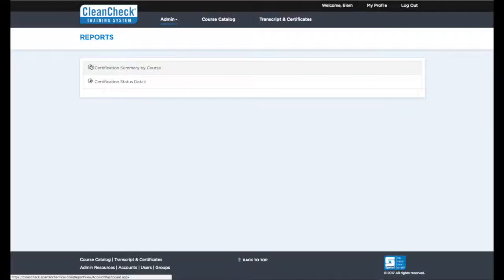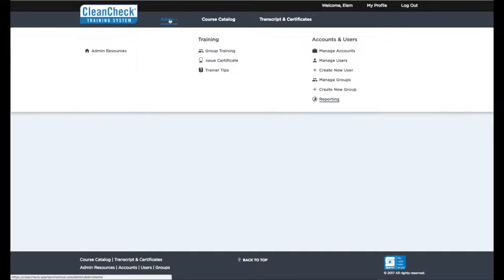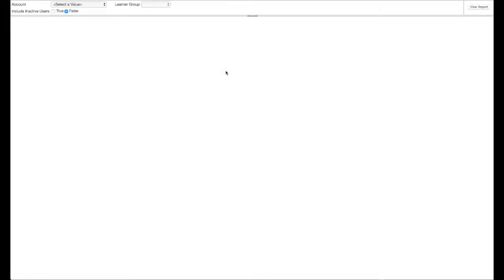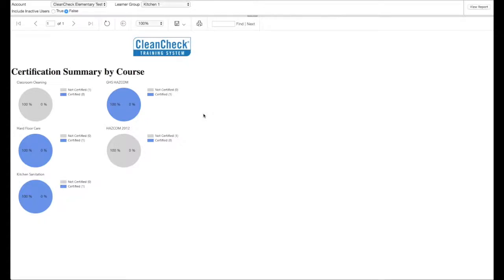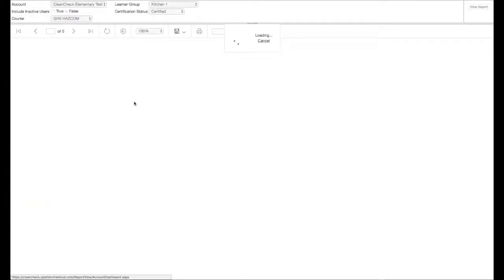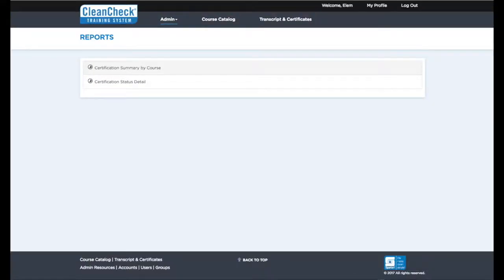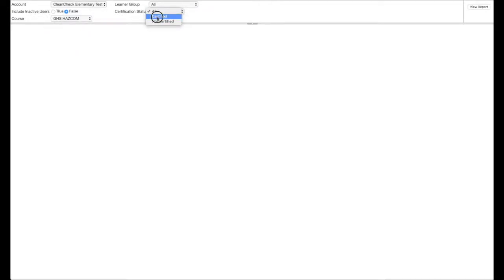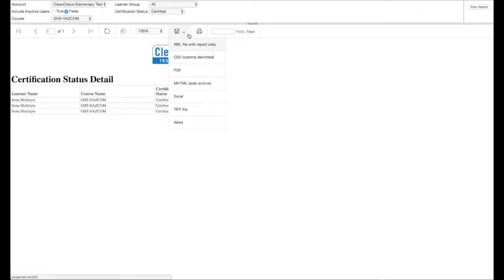CleanCheck Training System - Reporting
This video demonstrates the reporting capabilities for CleanCheck.